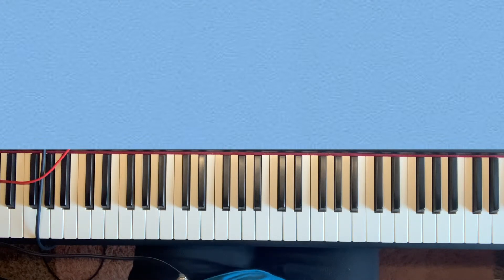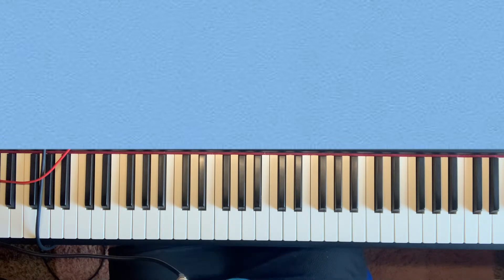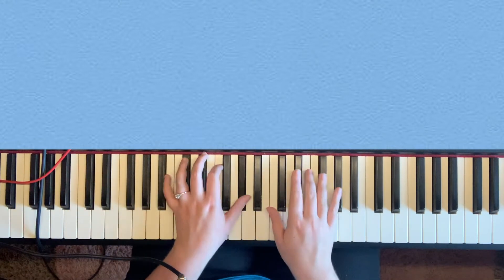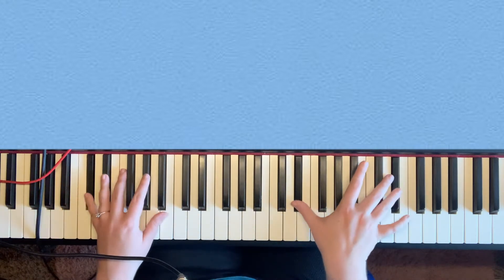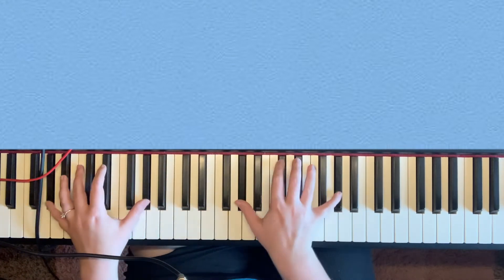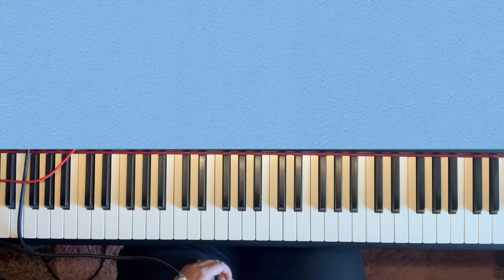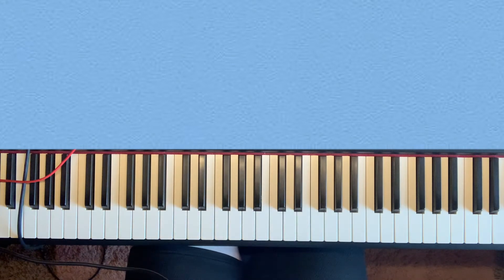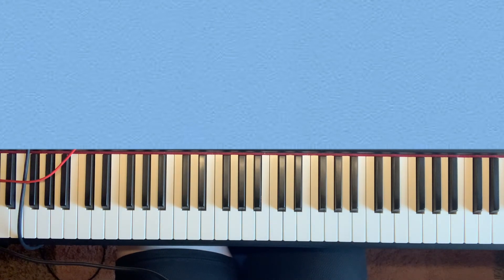Never A Time | tutorial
to purchase the chord chart to this song to follow along!!

Become a GOLD MEMBER to see videos like these weekly! + get free chord charts